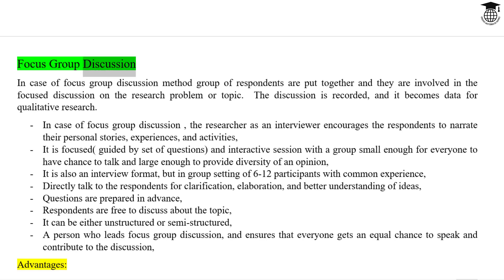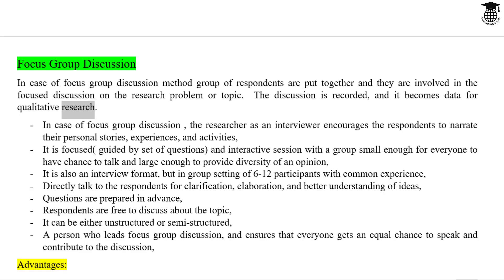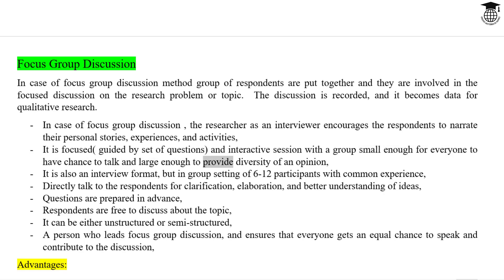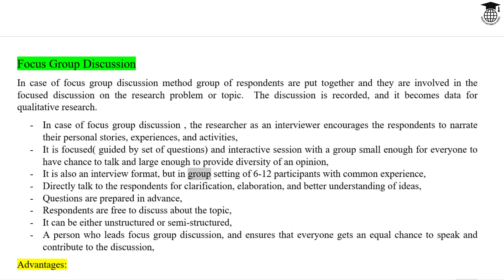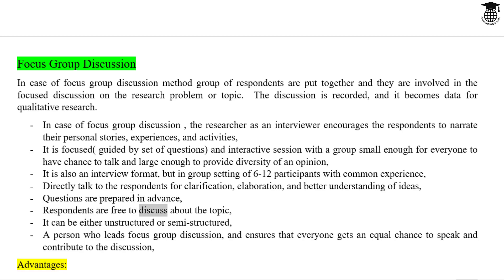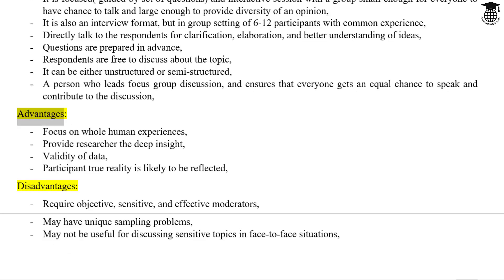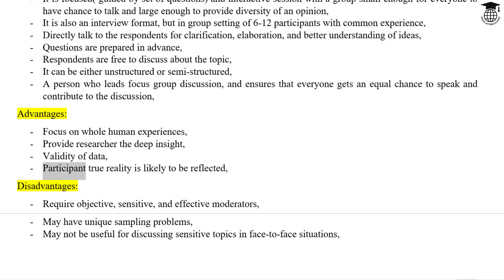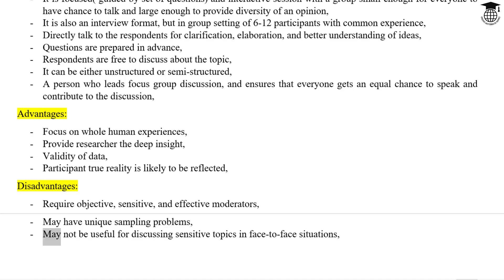23. Focus Group Discussion|| Qualitative Data Collection Strategy || Research Methodology